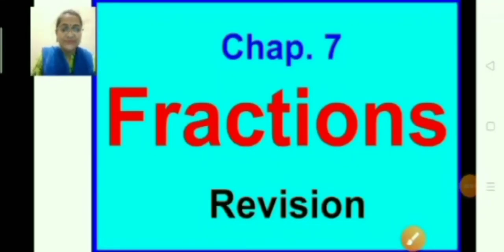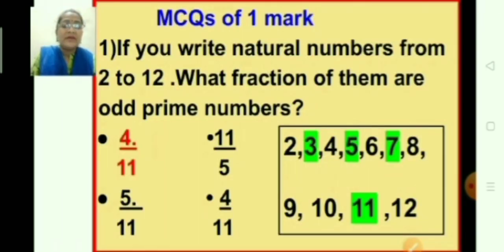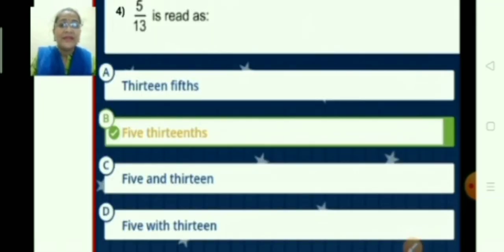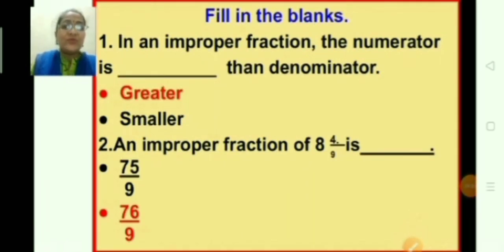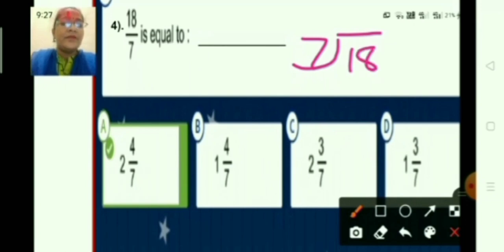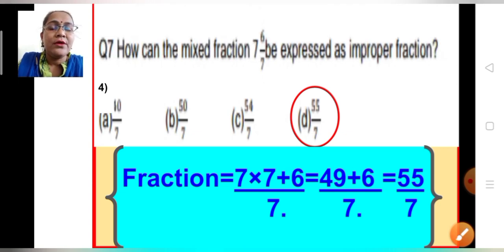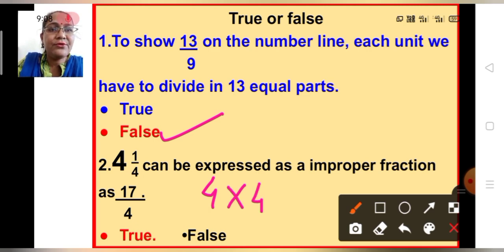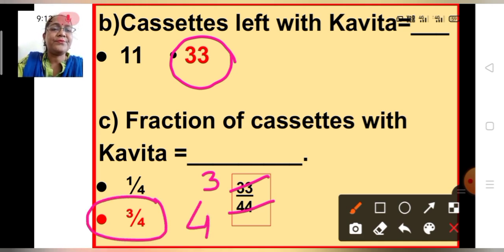Class 6 Maths Revision 18 September 2020